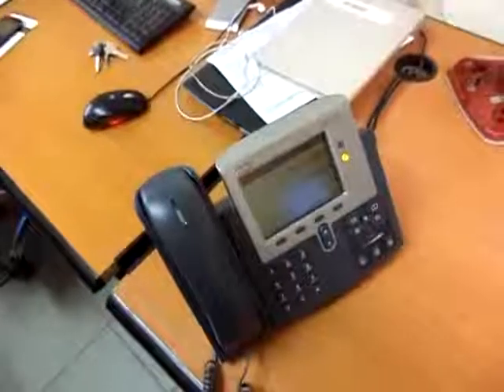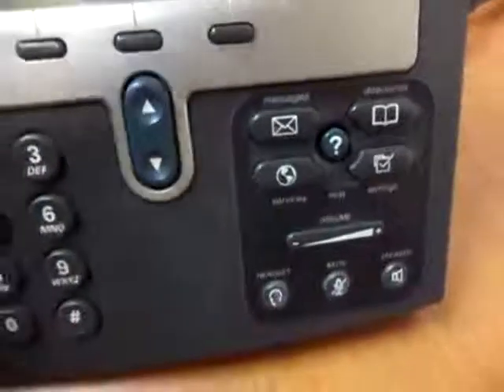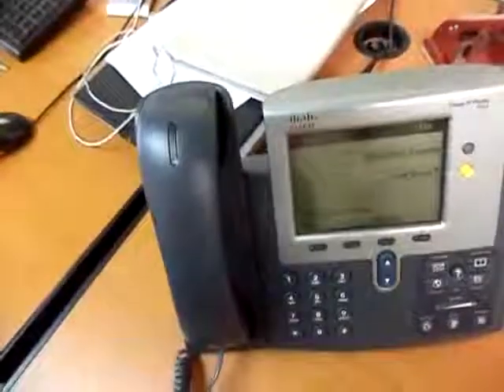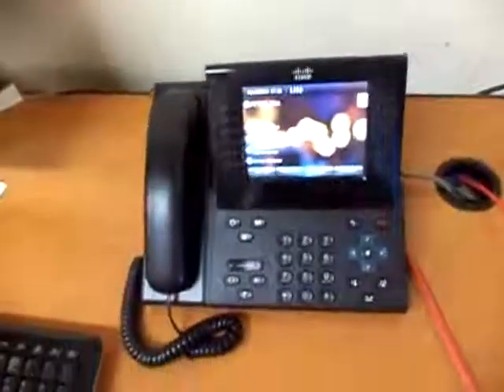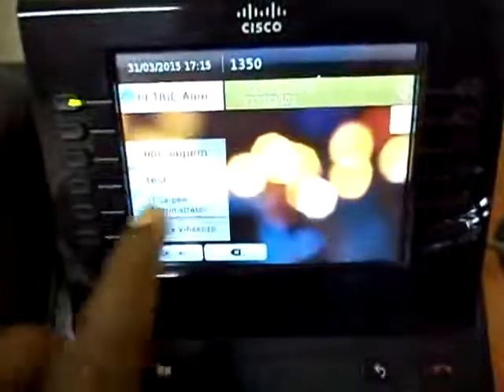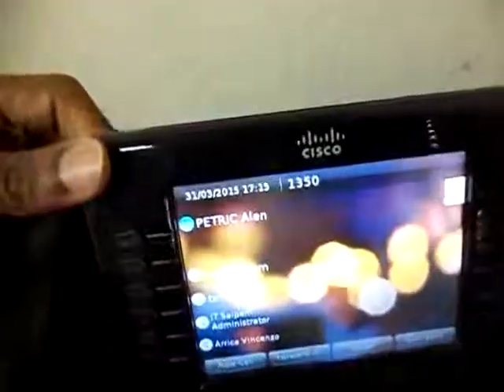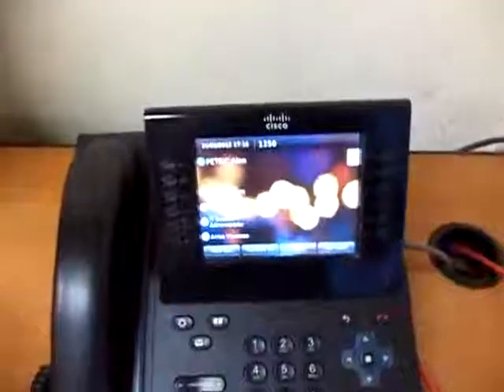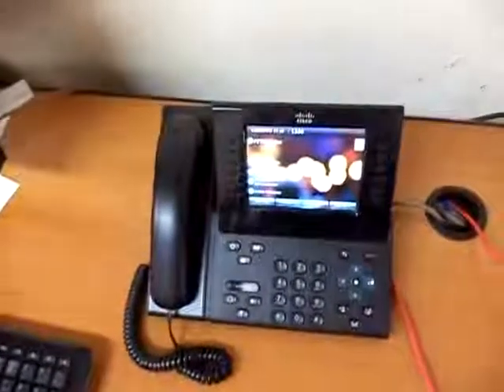CISCO IP PHONES CP 7942 and CP 9971 Connection Settings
This video explains the connection of Cisco IP Phones CP 7942 and CP 9971 series of Cisco IP Phones.
You will learn about the connections and the external features